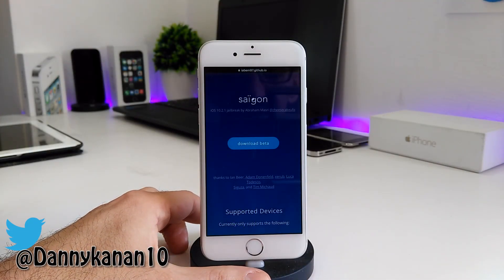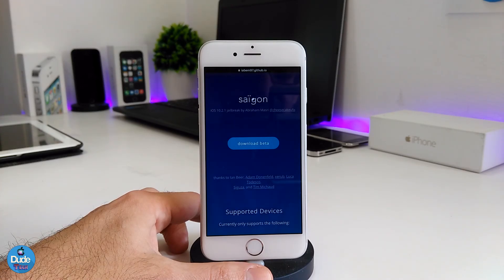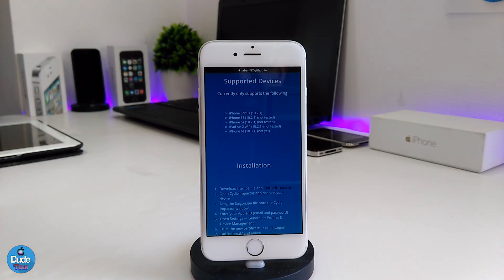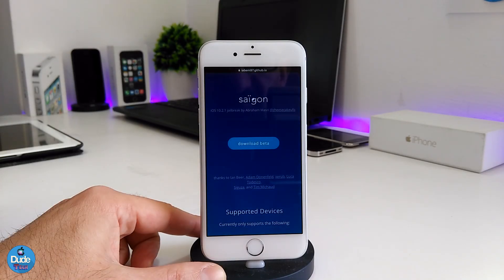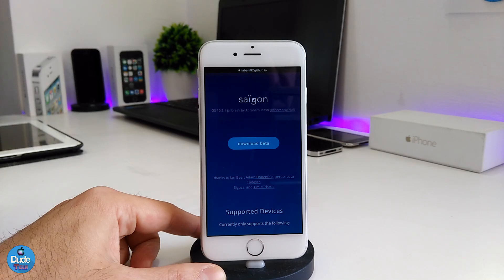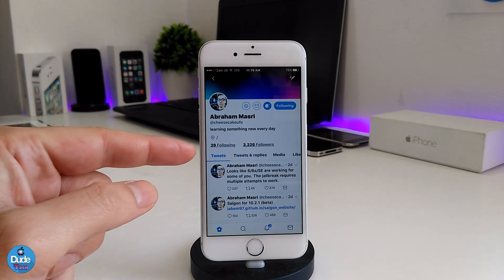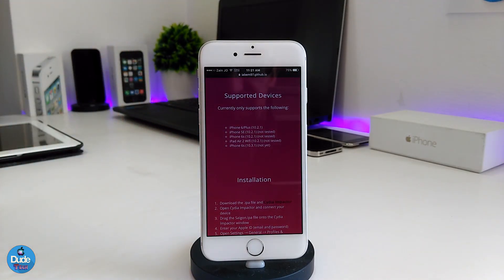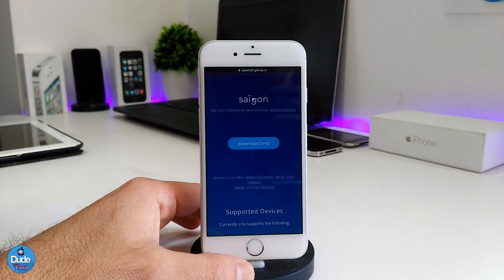iOS 10.2.1 / 10.3.1 / 10.3.2 SAIGON Jailbreak Status And Update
Hi Guys! In today's video i have new information and update status for  Saigon jailbreak !!